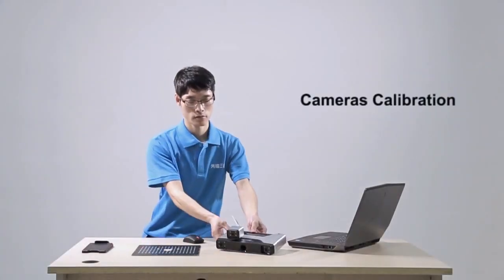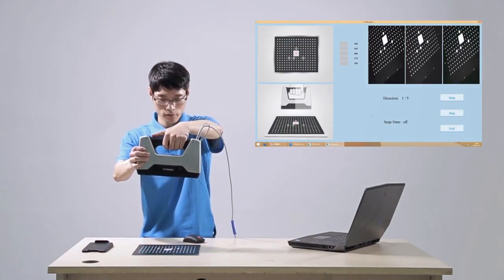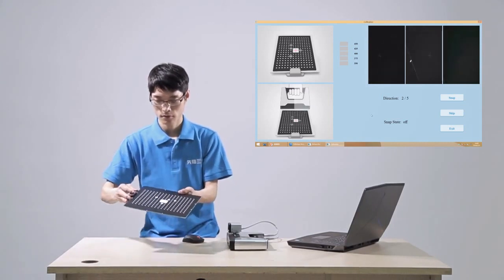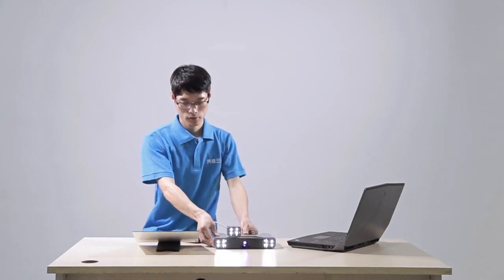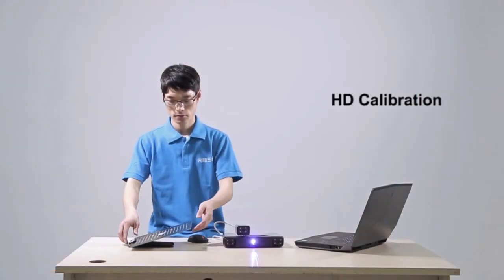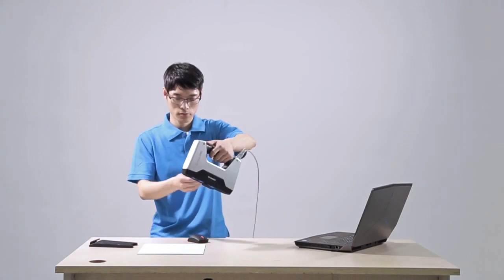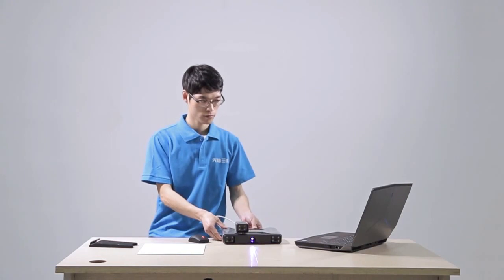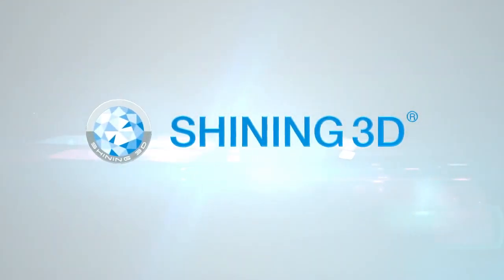เครื่องสแกน 3Dแบบมือถือ รุุ่น EinScan Pro 3D Scanner Calibrating Process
เครื่องสแกน 3มิติแบบมือถือรุ่นใหม่ล่าสุดของ SHINING 3D รุ่น EINSCAN-PRO
ได้ถูกพัฒนาต่อยอดมาจากเครื่องรุ่น EINSCAN-S ซึ่งจุดเด่นของเครื่องสแกนตัวนี้เป็นระบบ Flash Scan ใช่แล้วถ้าเปรียบเทียบกับเครื่องยุโรปก็คือ EVA ( Flash Scan ) ของ Artec 3D นั้นเอง แต่เครื่องรุ่น EINSCAN-PRO จะสามารถใช้ได้ถึง 4 โมลดด้วยกันคุ้มเกินคุ้มนั้นจุดเด่นนั้นก็คือ

1.Mode Handheld HD Scan  ( การสแกนแบบมือถือด้วยความละเอียดสูง )
2.Mode Handheld Rapid Scan ( การสแกนแบบมือถือด้วยความรวดเร็ว)
3.Mode Automatic Scan ( การสแกนแบบขาตั้งทำงานร่วมฐานหมุน )
4.Mode Free Scan ( การสแกนแบบขาตั้งทำงานอิสระ )

บริษัท FASTTECH NC CO., LTD.
จำหน่ายเครื่องสแกน 3 มิติ 3D scanner รับปรึกษาและให้คำแนะนำ บริการ 3D SCANNER ครบวงจร